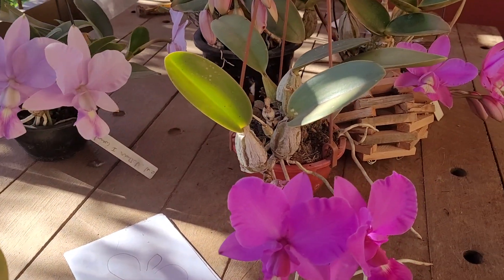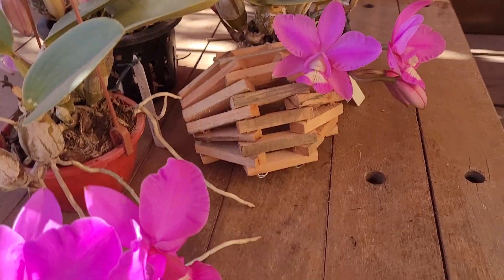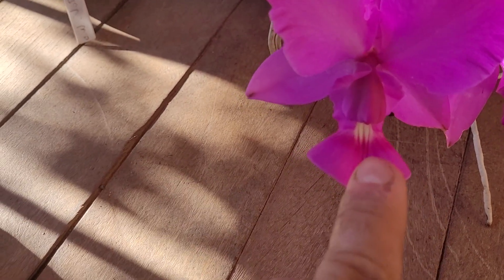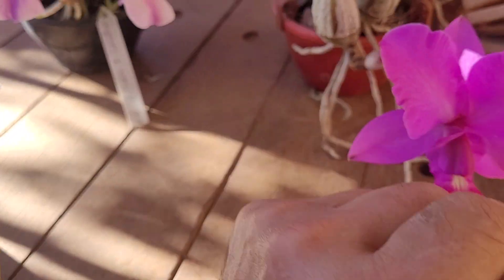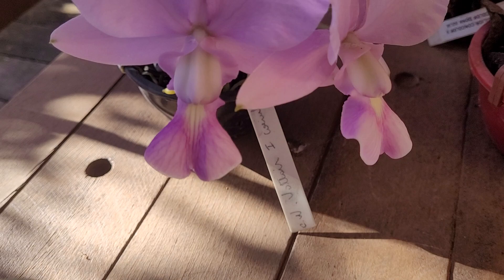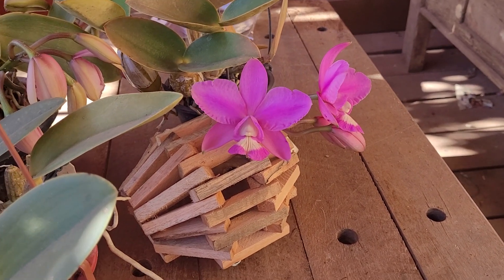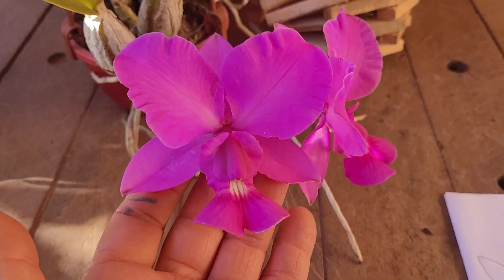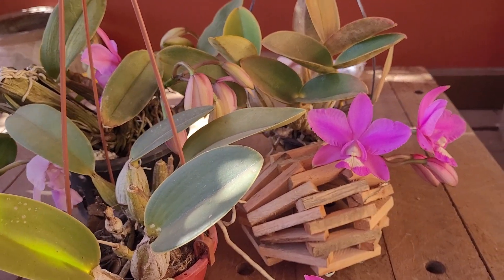diferences between Walkerianas and Nobiliors.